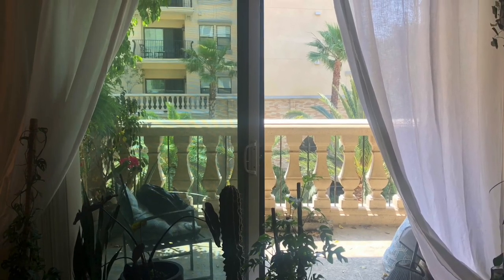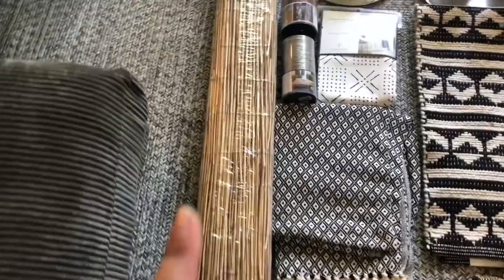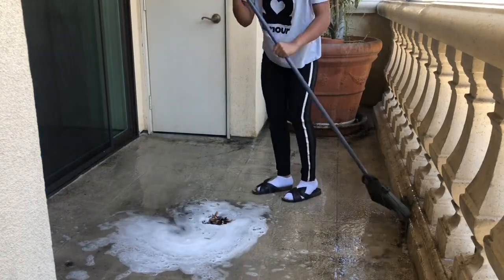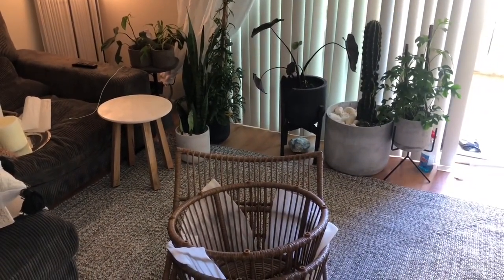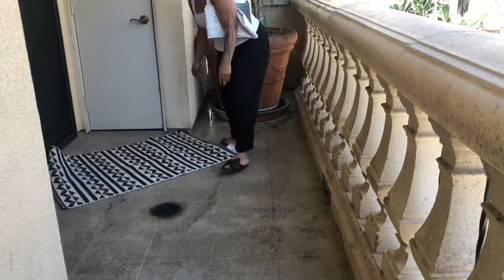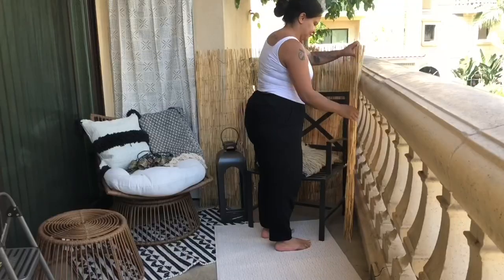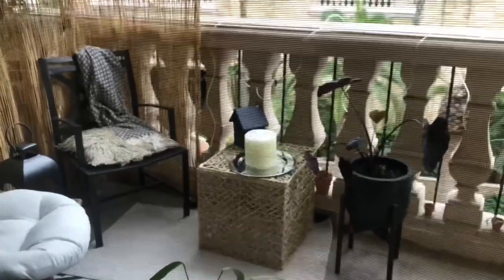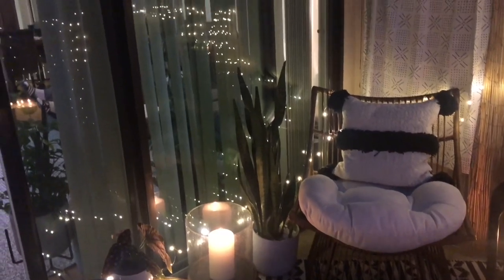DIY Target small Balcony Makeover | Balcony Garden Ideas + Patio Decor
We are giving the Balcony a well deserved Makeover.
I wanted to have the space feel like Vacation. A Resort & Spa retreat. The Papasan Patio Chair was the centerpiece in my design Idea and the first item I purchased. All other decor and furniture items where added to the design to compliment the 2pcs set.
Important was to add some privacy. I went with Reed Fences instead of a Balcony Privacy Screen because I really like the organic and natural feel it has. Most of the patio / balcony furniture was purchased from Target which I love. They had everything I needed in all the colors I wanted for a price that I could justify.

List of all the Furniture and Decor Items used.
Target

Homedepot
Reed Fence

Plants
Colocasia Black Sapphire
Caladium Fannie Munson
Begonia Angel Wing
Sanseveria

Already owned
Black Metal Balcony chair
White Fluffly Pillow as seating Pillow
Gray Stone collected on a hike

Deals on Plant Pots, Macrame Hangers and many more Plant Related Decor and Care items

Website HOA
The Plant Deals
@theplantdeals on IG

Find me for Plant Styling and Plant related Items on Instagram. @tropicalseductions